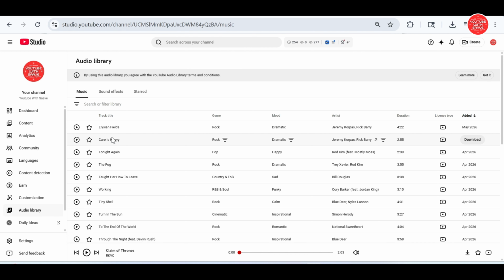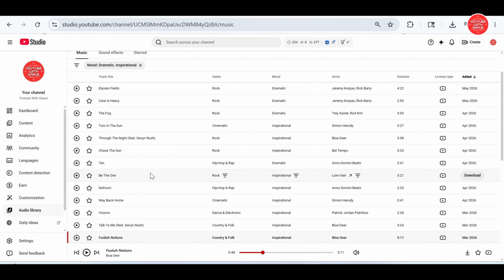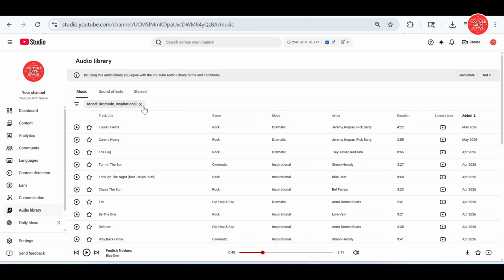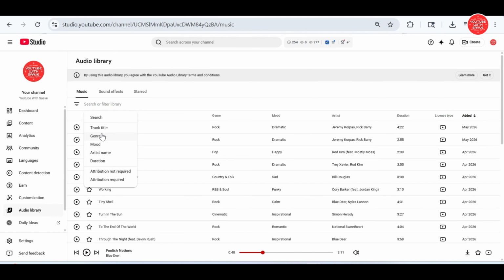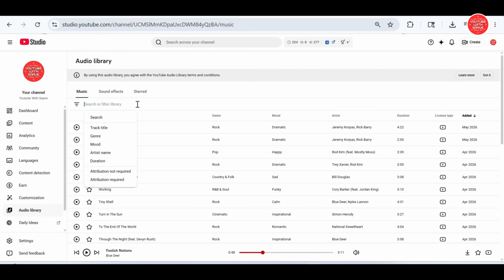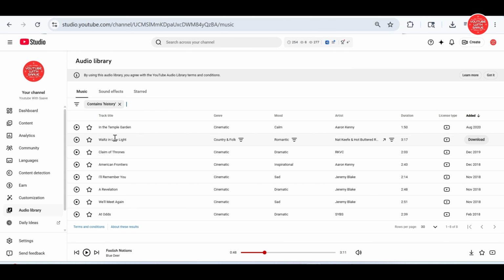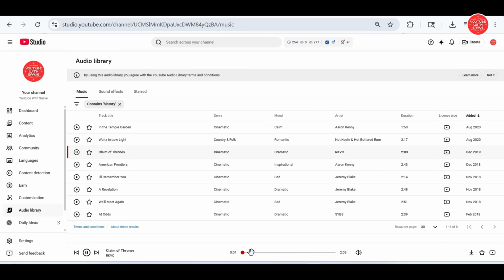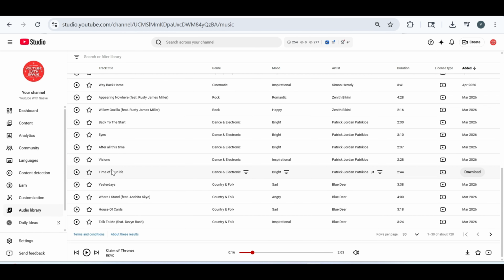How To Use Audio Library Music in YouTube Video (Step-by-Step Guide) | Youtube with Saave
Learn how to use audio library music in YouTube video step-by-step in this easy tutorial by Youtube with Saave. 🎵

If you want to add copyright-safe background music to your videos, this guide will show you exactly how to use YouTube Audio Library music correctly for monetized and non-monetized content.

👉Get your Copy of 'The YouTube Launch Playbook' on Amazon and Kindle

In this video, you will learn:
✅ How to open YouTube Audio Library
✅ How to download free music for YouTube videos
✅ How to add Audio Library music to your video
✅ Best practices for using free YouTube music

Youtube with Saave shares practical YouTube growth tutorials, creator tips, and step-by-step guides to help you grow your channel faster.

📌 Keywords covered in this video:
how to use audio library music in youtube video
Youtube with Saave
YouTube Audio Library tutorial
free music for YouTube videos
copyright free music for YouTube
how to add background music on YouTube videos

📍 Video Equipment :

1) Boya Wireless mic